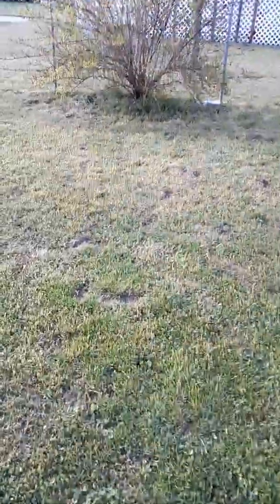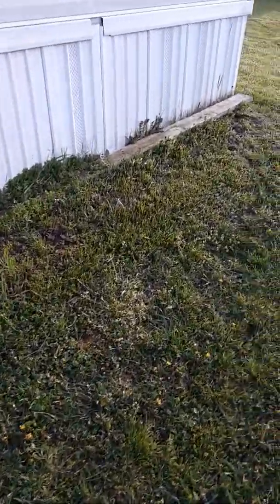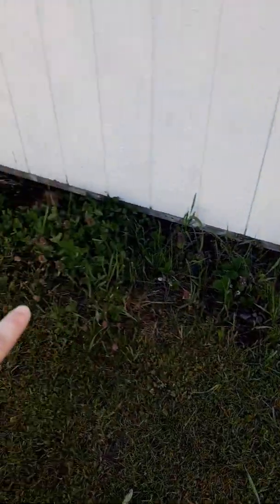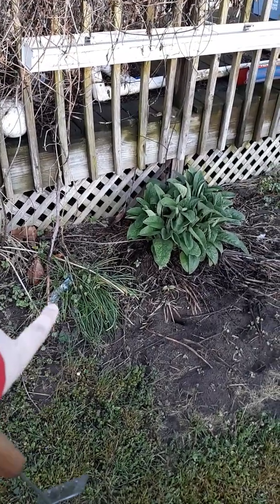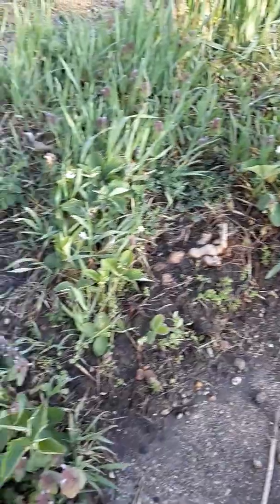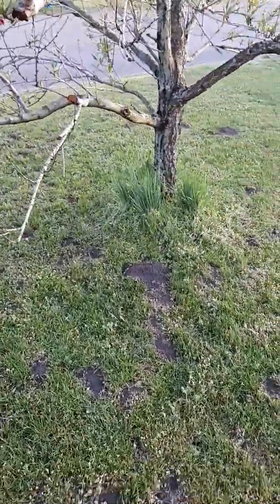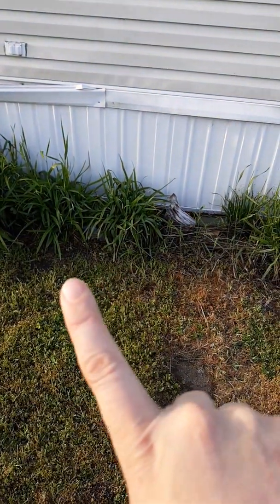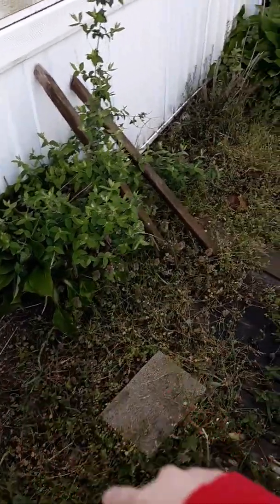Spring 2020 Garden Update- Super short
Join me on my journey to get back into Food Storage and Pantry Planning while also dealing with Histamine Intolerance and trying to feed a family using a low histamine diet.  Overall I focus my life towards sustainable living and would love to live on a campground or tiny house community eventually.  I dolife with 2 awesome teenagers that I co-parent with their Dad and Stepmom, and 2 cats that don't always get along.  lol.

Today I share a quick round of my yard so you have a baseline on what my garden is going into this gardening season.

Things I use to be able to drink water (I move water to glass jars from 5 gallon jugs that I refill in the town with the cleanest water tests in the area)
5 gallon USB water pump
Binchotan Charcoal Filter Sticks
20 Oz Yeti Tumbler
Slim Straws that Fit my Yeti

Helpful for keeping histamine in check and reducing lectins in food:
Instant Pot
Instant Pot Seals
Pot in Pot Containers
Bragg's Unfermented Liquid Aminos

Books that I have found incredibly useful:
Glucose Revolution
From Fatigued to Fantastic
Prescription for Nutritional Healing
Prescription for Herbal Healing

Things I use to make magnesium Lotion:
Ancient Minerals Magnesium Flakes- this is what I use, but they have a new one that is more in line with what I paid and has MSM... which I take orally.